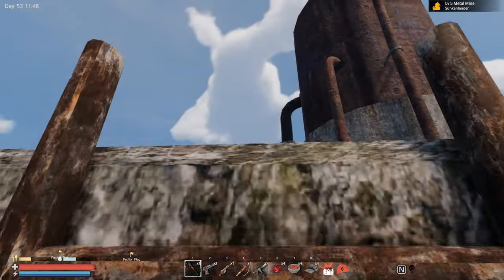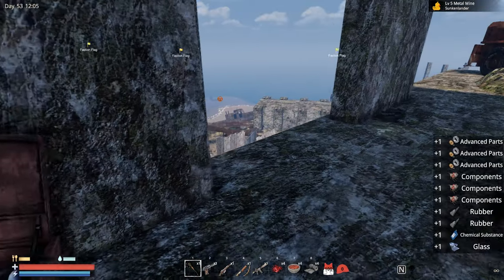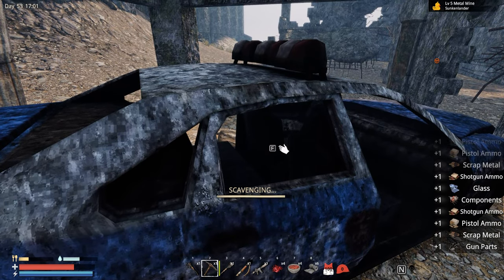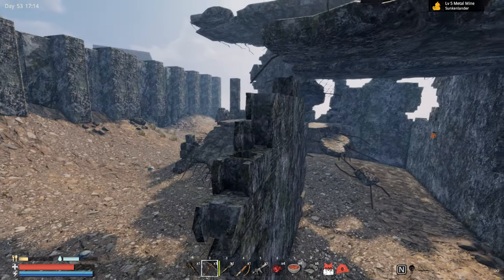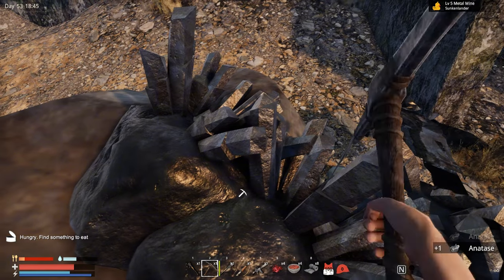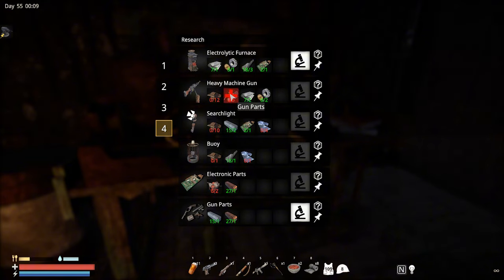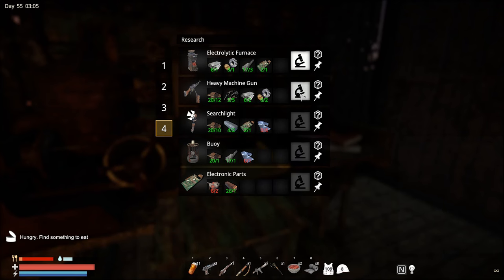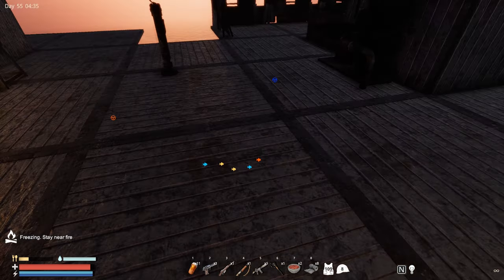Guess What We Did Find - Sunkenland - S4E19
We are dive back into the submerged world of Sunkenland as we face the ultimate test of survival! Join me in this thrilling episode, as we finally find the best defense for the base auto turret. Craft, build and conquer this open-world survival game. 🔥🐺 @lonelywolfsurvival